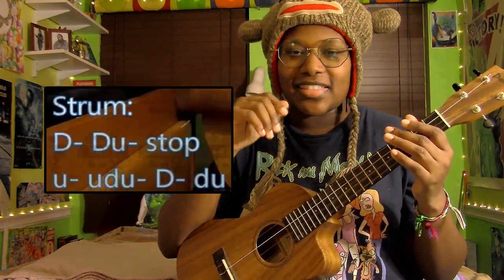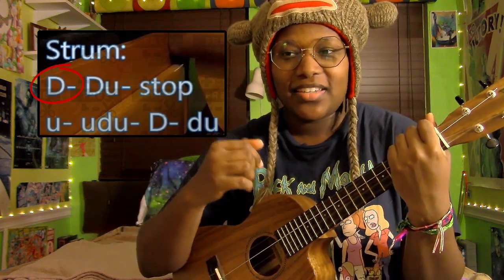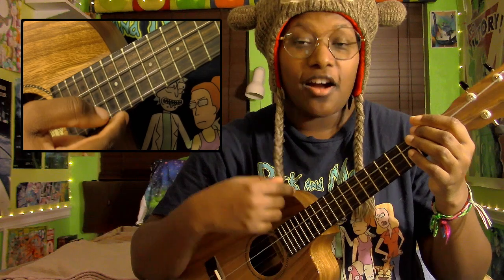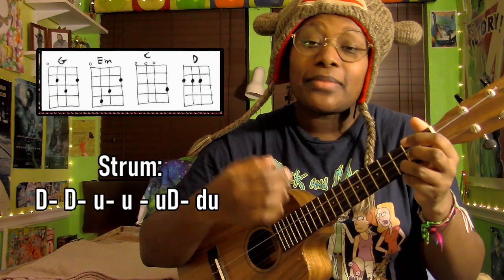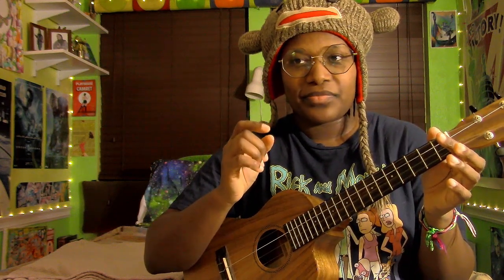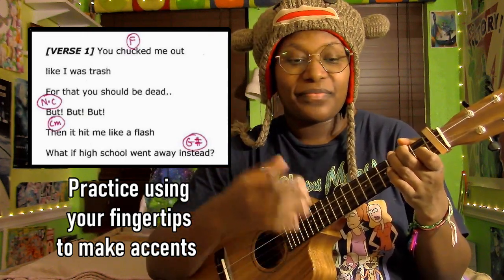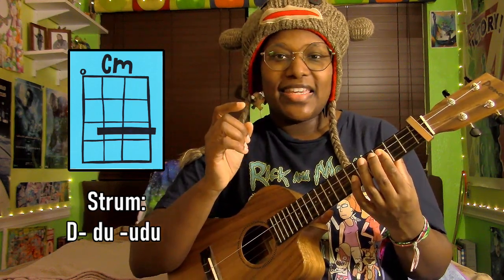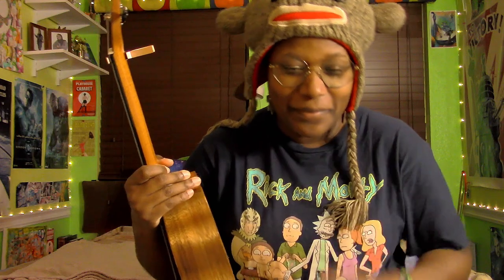Strumming 101, Olivia style....hmm okay. I like this title. Think I'll keep it :D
This video was requested by Cardinals Toon.
Honestly, I should have thought of making a video like this a loooong time ago but...sigh.

Thank you for your video request Cardinals Toon! Hope I was able to help you out. Enjoy todays little collection of ODDI-TORIALS guys and as always-

~WELCOME TO OLIVIA LAND~

(ps, it is currently 4am right now. I just finished editing this video and I only have 4 hours to sleep before I have to wake up. I am definitely going to be sleep deprived today. It was worth it though  *wink*)